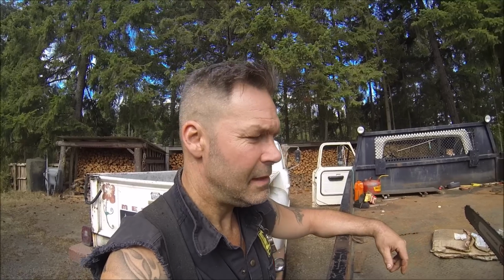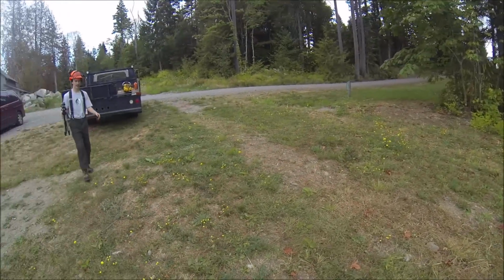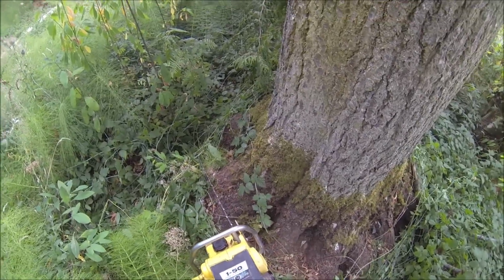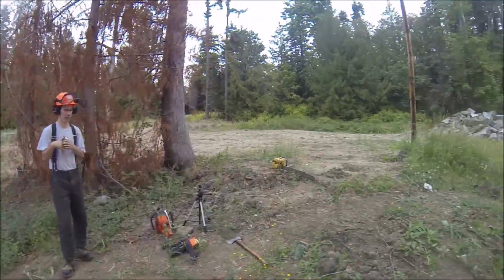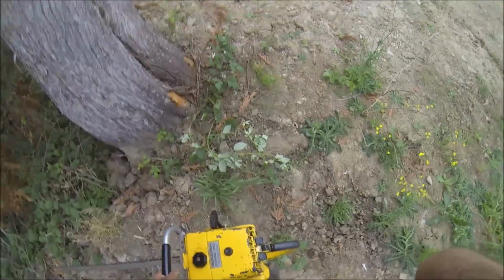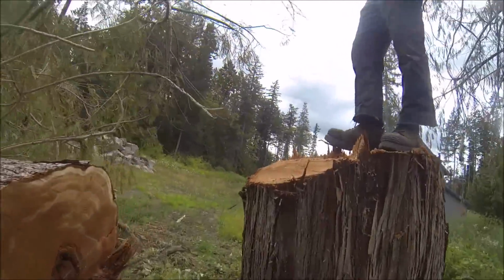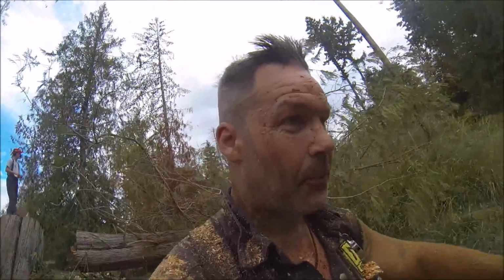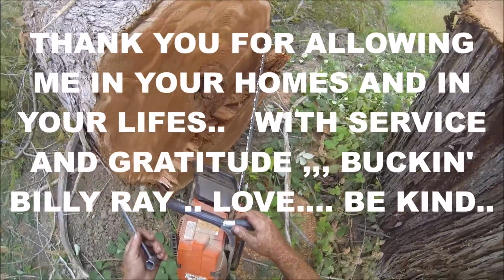BIG TREES CUT DOWN WITH OLD McCULLOCH CHAIN SAWS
THESE VINTAGE McCULLOCHS  CHAIN SAW ARE SO FUN TO CUT TREES DOWN WITH. BIG TREES. LONG BARS ARE A GOOD IDEA WHEN YOU HAVE THE POWER TO PULL THEM.